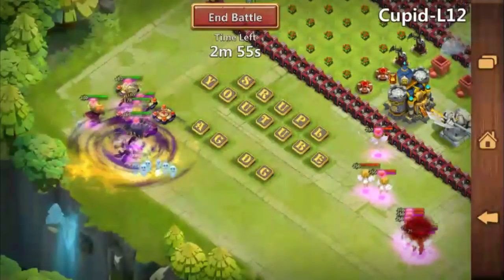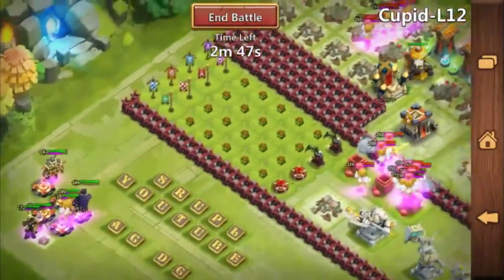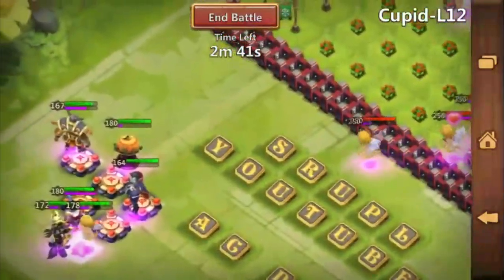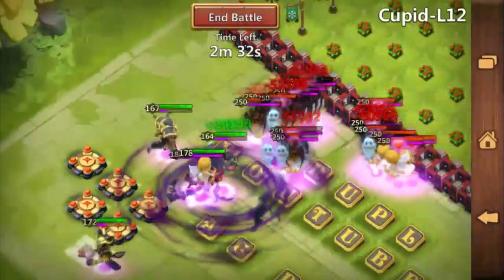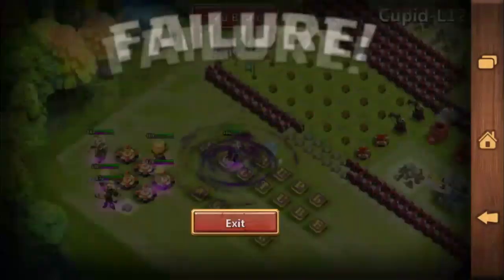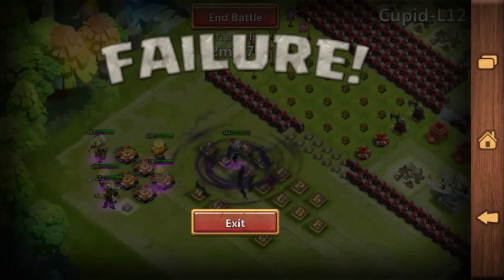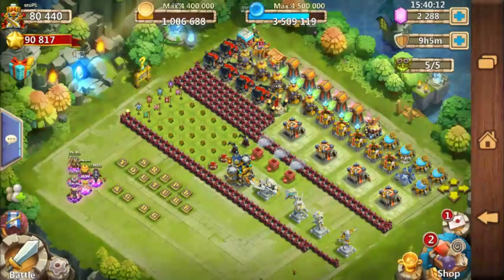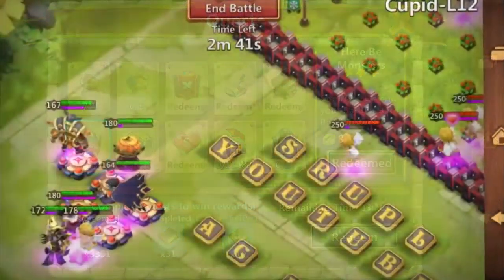#172 How to farm Cupid L12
Rendering - Pklon/Avatu
Editing - Pklon/Avatu
Weird voice - sruPL a.k.a. GimmeFavour

Cupids L12 beaten mmmm feels good and now easy to farm, but Grizzly Reapers are harder :/